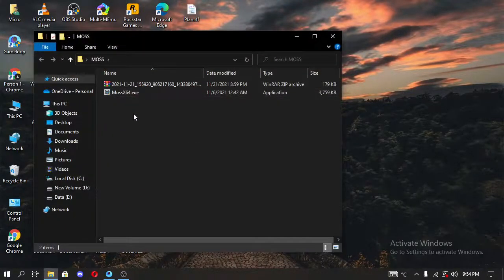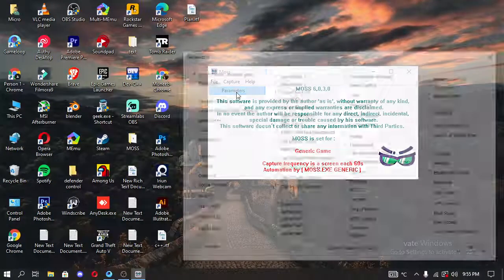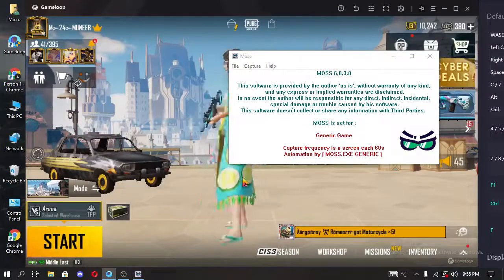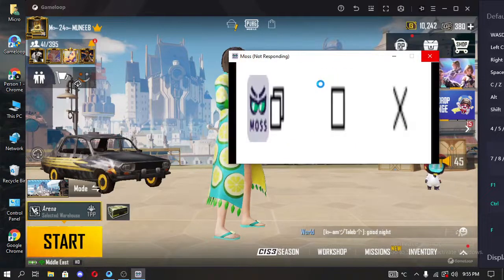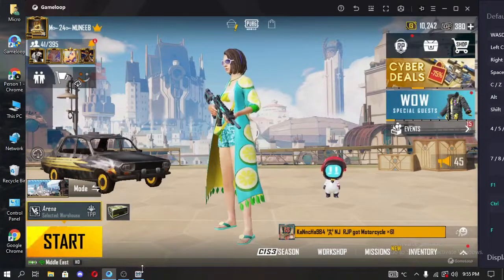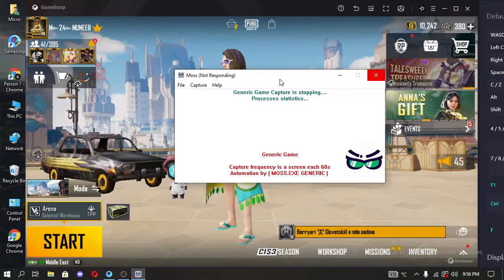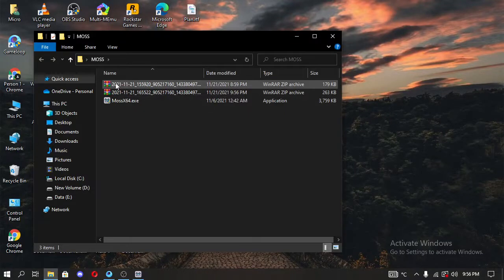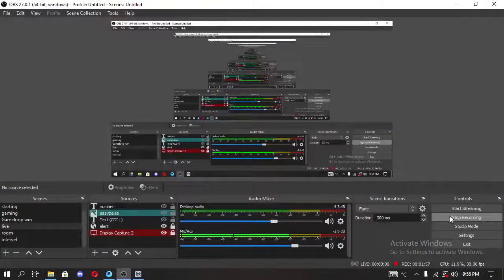How to setup MOSS Anti-Cheat for Tournaments I DiabloGaming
This content is created by Muneeb Zone, i have used this content with his permission and all credit of this video goes to him.

Everything is Explained in this Video if you have any Question You Can ask in Loopcup Server